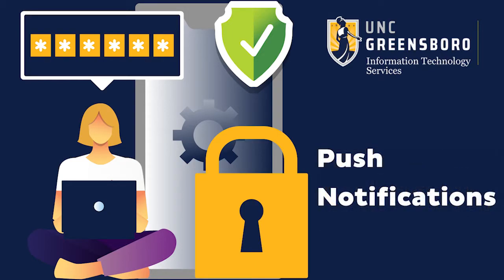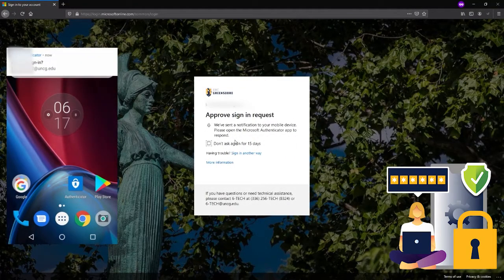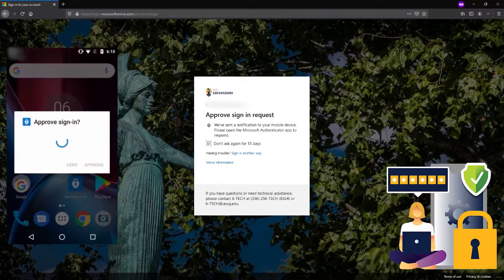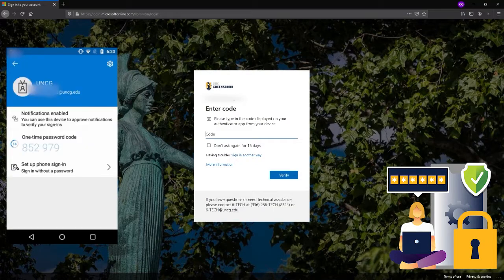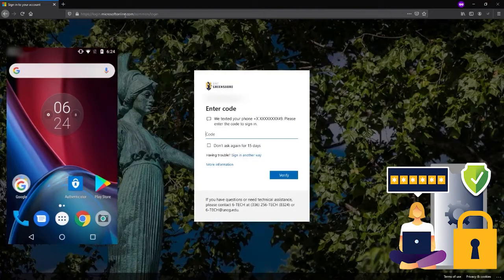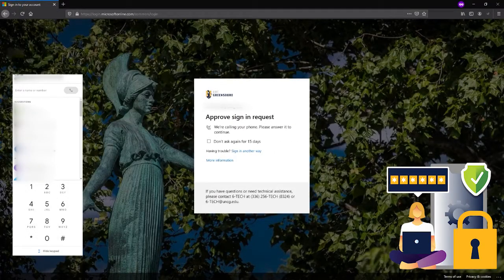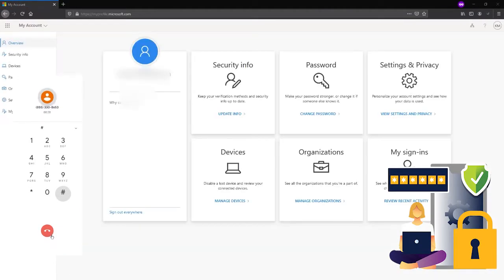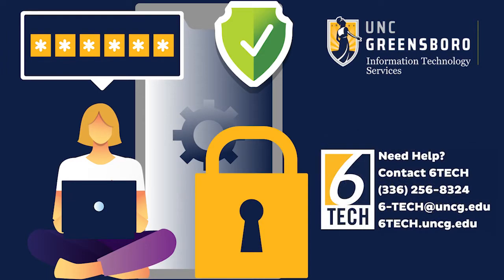How to Use MFA at UNCG